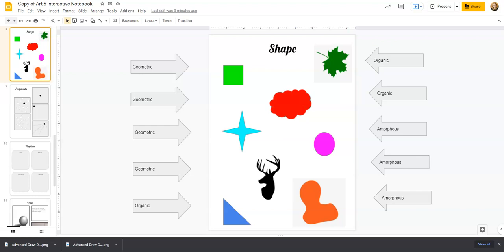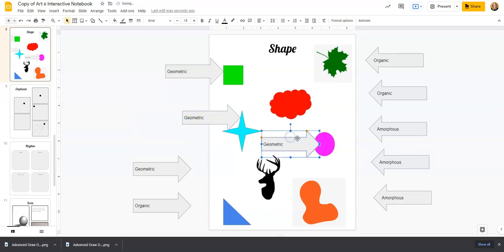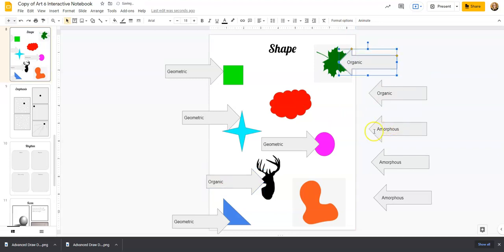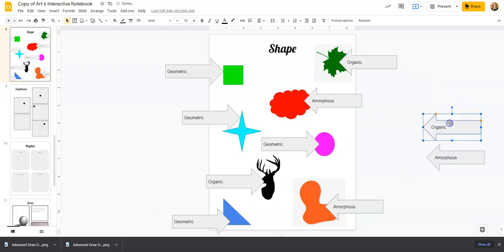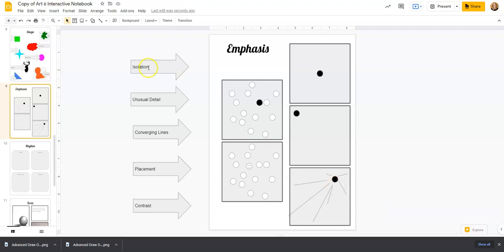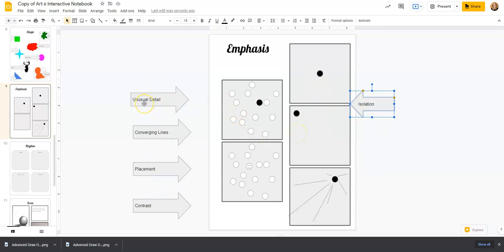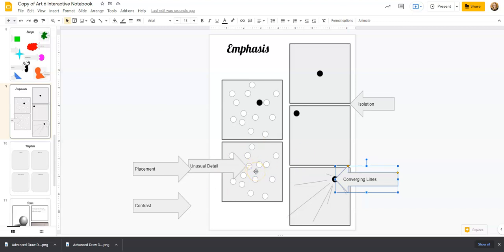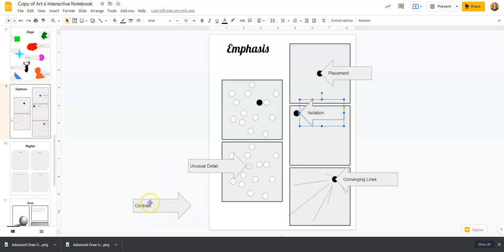A6 Shape & Emphasis